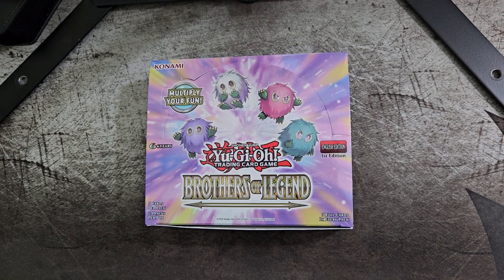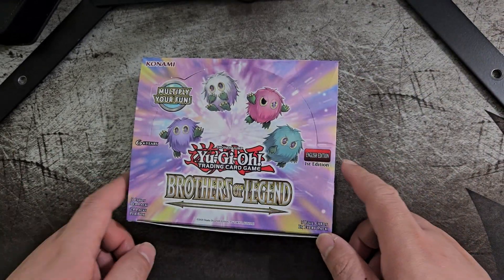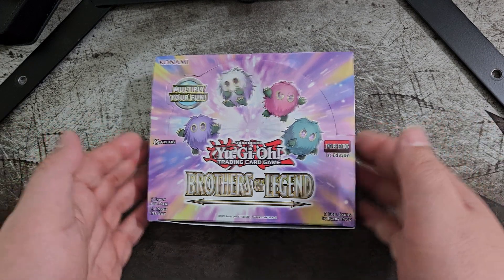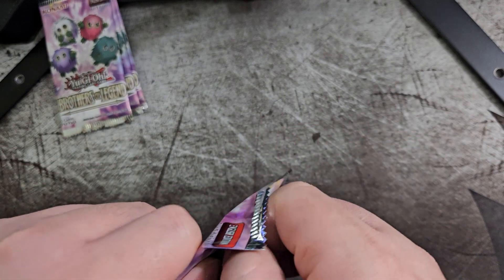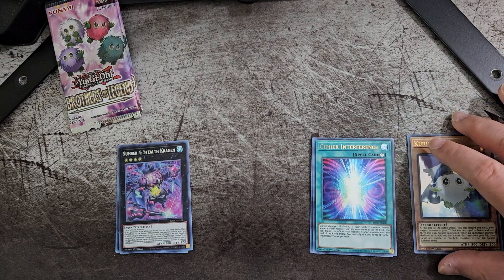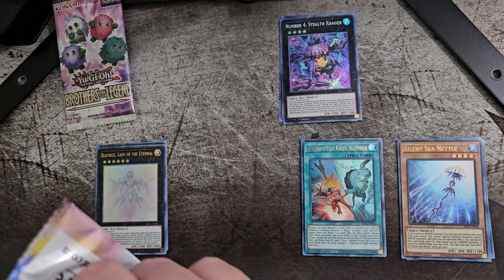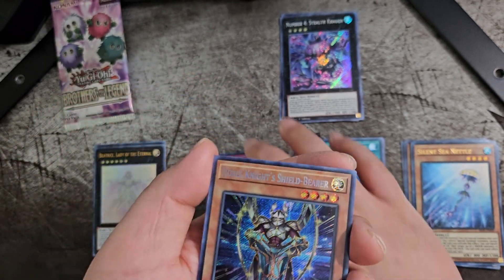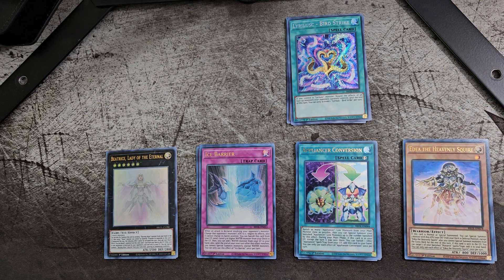Yu-Gi-Oh! TCG | Brothers of Legend Booster Box Opening | Part 1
This is another booster box we're gonna be opening throughout 6 videos with each video opening 4 packs! Can we collect all of the different Kuriboh's???

I upload and (SOON!) stream TCG pack openings on YouTube!

(Of course, this is NOT mandatory, but if you choose to donate/tip, it would be appreciated!)